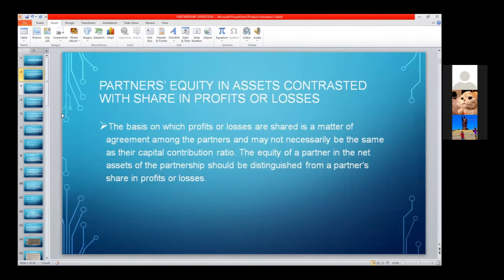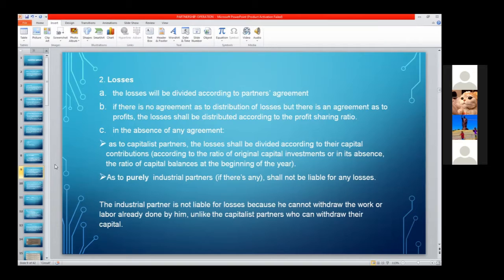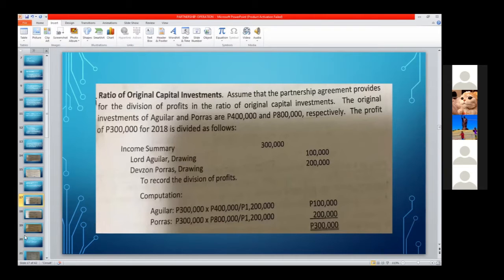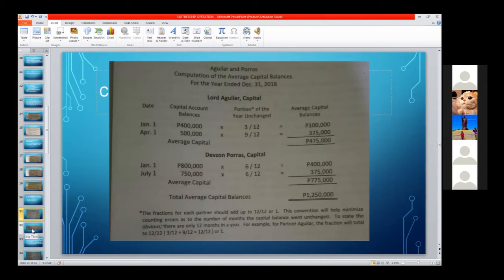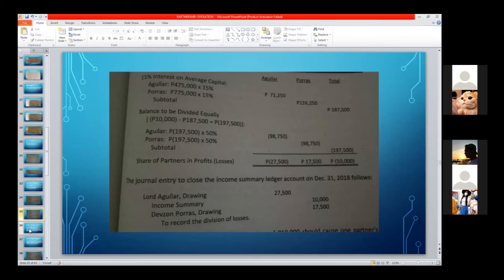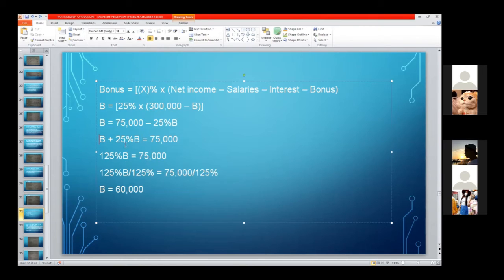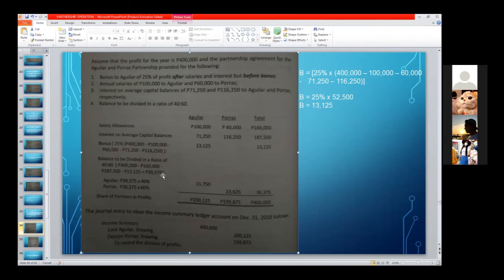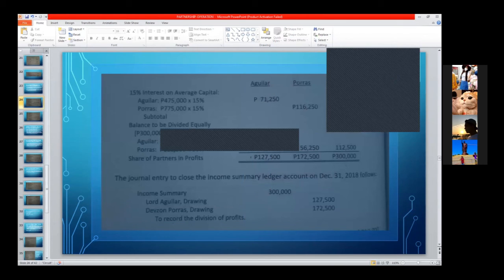ACP Group 22_12.07.2021_Partnership Operations and Financial Reporting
Partnership: Operations and Financial Reporting